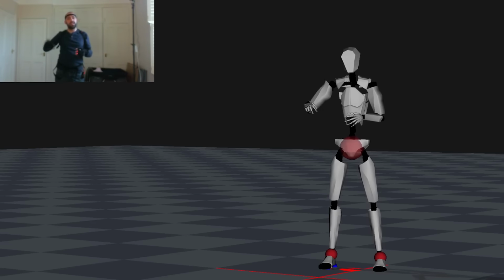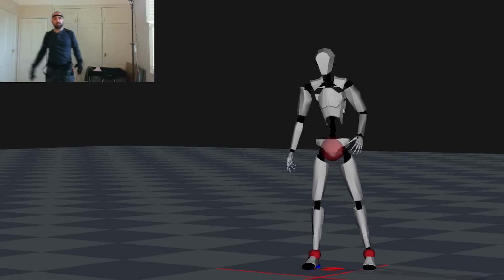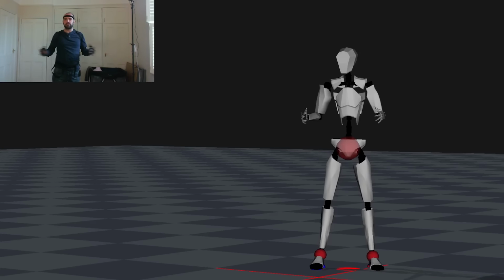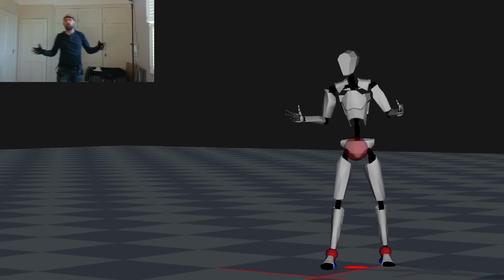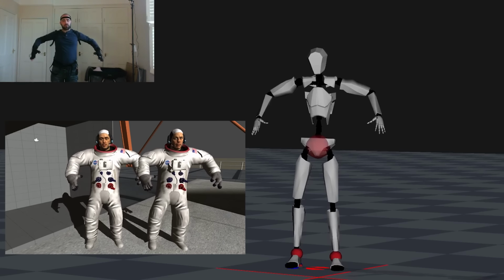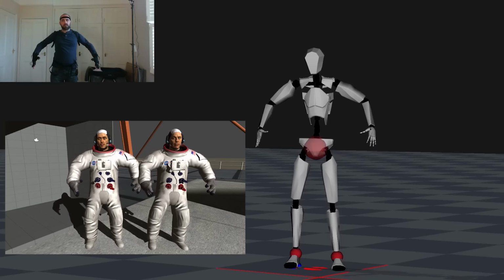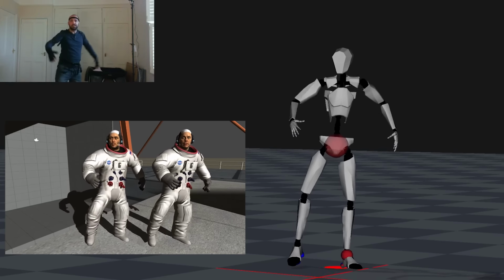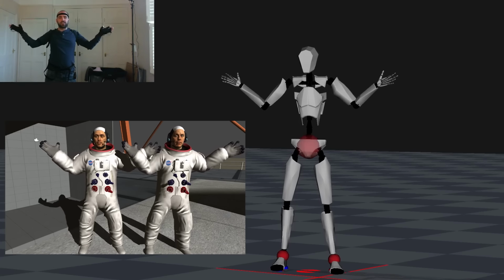Apollo 11 VR Animation Process Preview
This is just a short preview showing some of the process involved with animating the astronauts inside Apollo 11 VR.